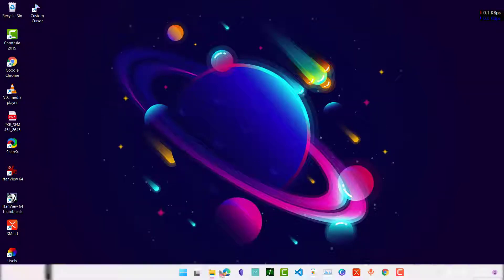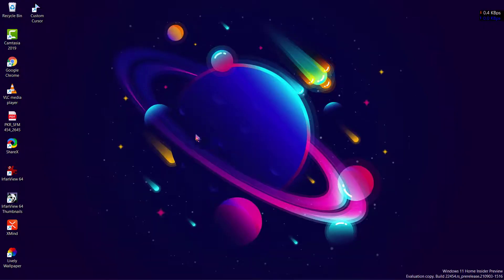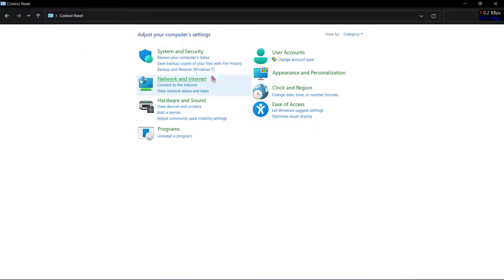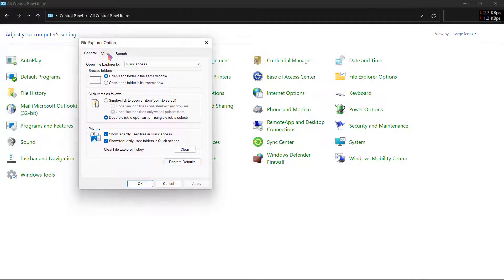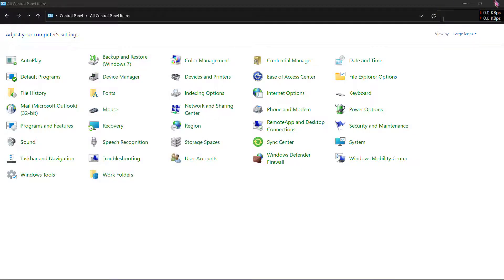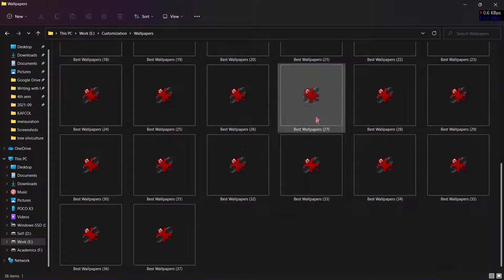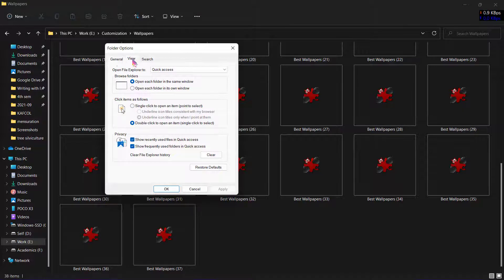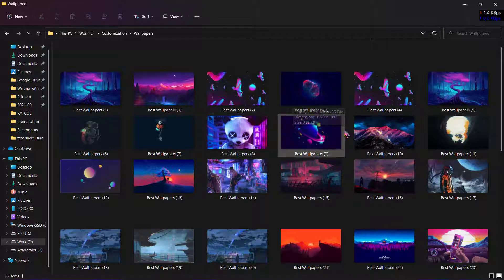How to Fix Thumbnails not Showing on Windows 11| Enable/Disable Thumbnail Preview on Windows PC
In this video, I've shown you a simple step, you can follow to enable or disable thumbnail preview on your Windows 11 or any other version of Windows 11.